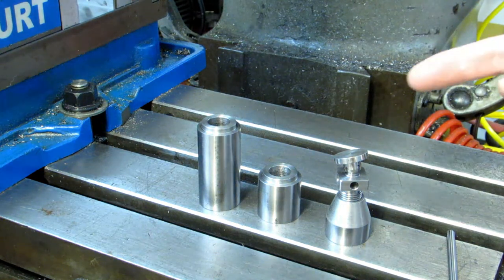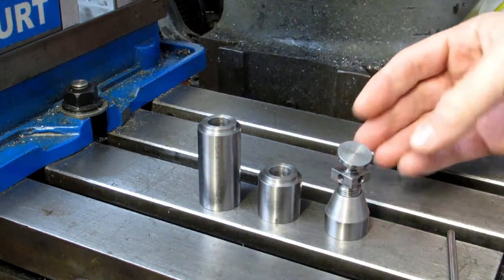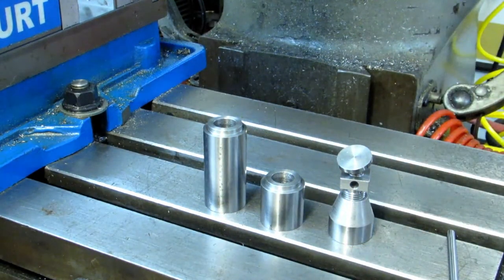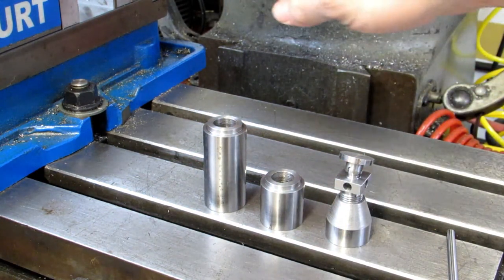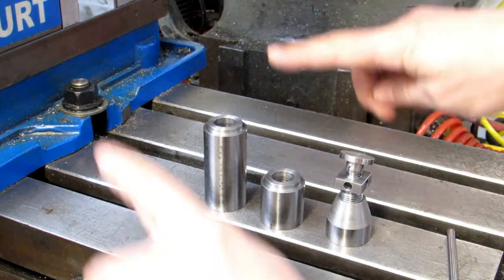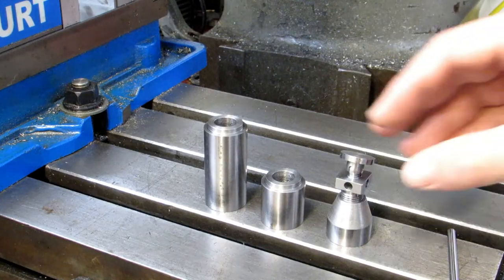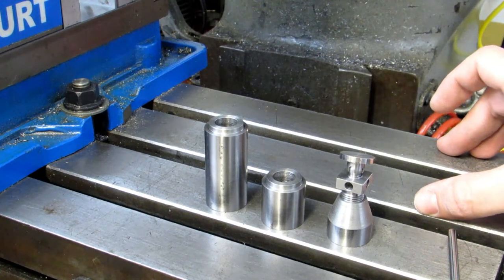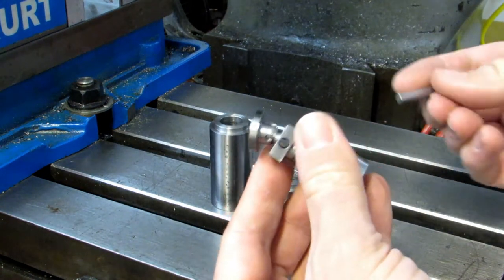Basic Machining Project - Machinist's Screw Jack: Epilogue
Here's a good machining project for the beginning and experienced machinist alike, a machinist's screw jack. This tool is useful for a variety of jobs, like leveling a part on the mill table and supporting work pieces so they do not chatter. Making this part will give experience in a lot of different machining processes, so it is a fantastic first project.